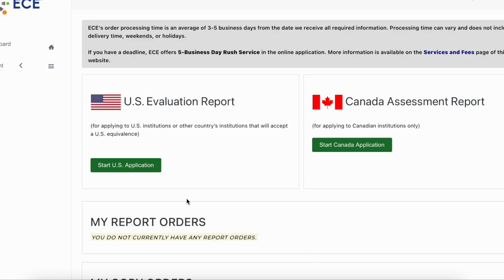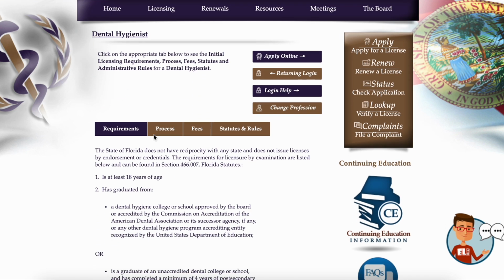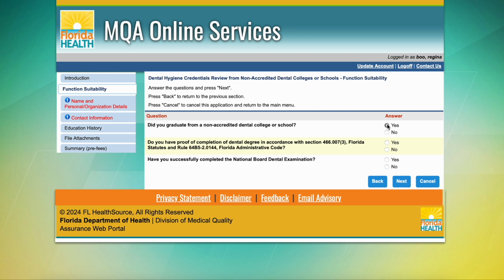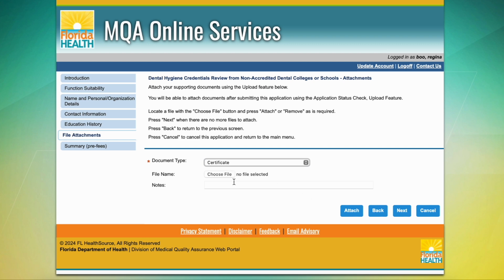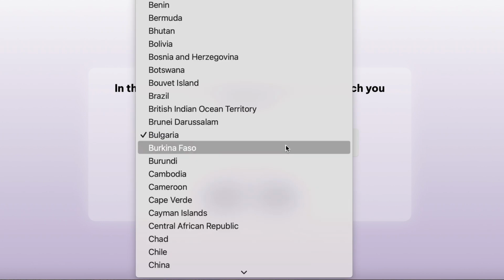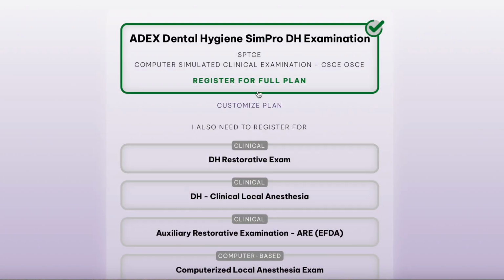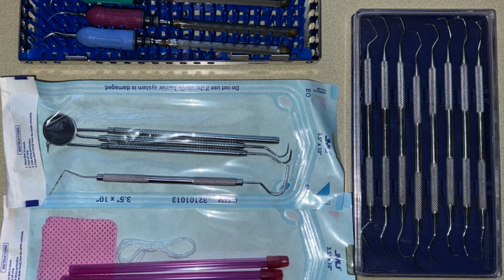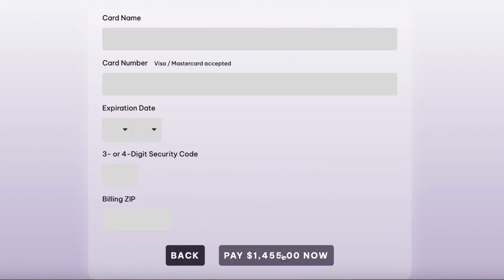How to Become a Dental Hygienist in Florida as a Foreign-Trained Dentist | Step-by-Step Guide 🦷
Hi there! In this video, I’ll guide you through the steps to transition from a foreign-trained dentist to a licensed dental hygienist in Florida.

In this video, you’ll learn:

🎓 The educational requirements and how to meet them
📜 Licensing steps and exam information
🗂️ Documentation and credentials you’ll need
📝 Tips for navigating the application process

This comprehensive guide is perfect for international dentists seeking to enter the U.S. dental workforce, starting with a career as a dental hygienist. Whether you’re looking for a temporary role or a long-term career in dental hygiene, this video has all the information you need to get started.